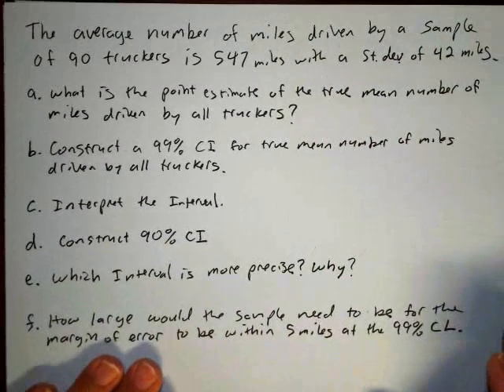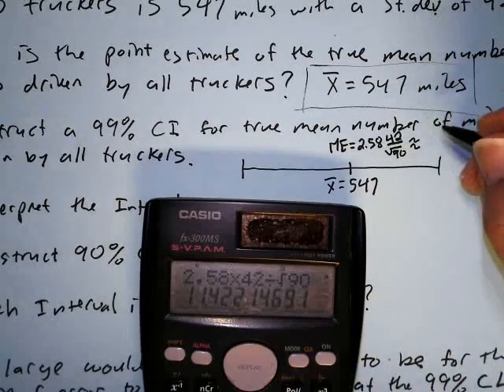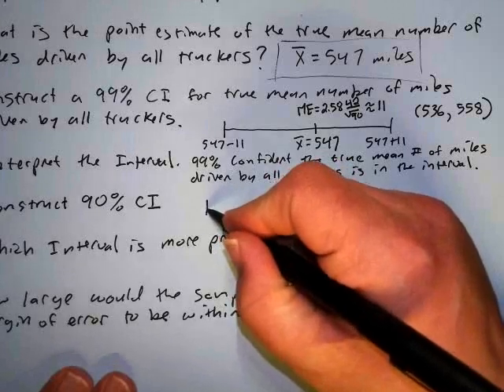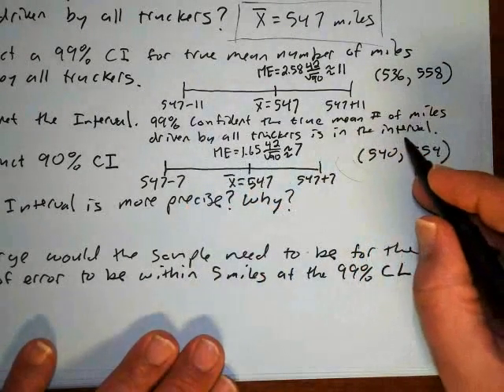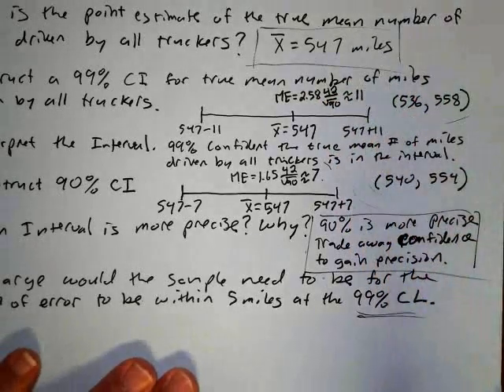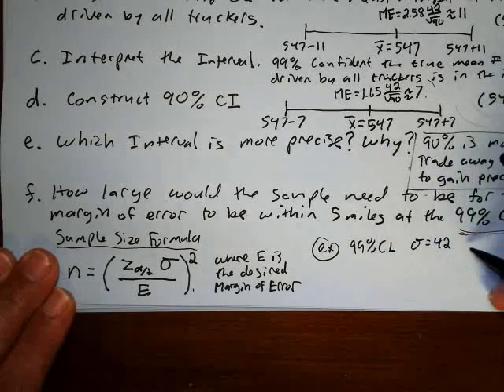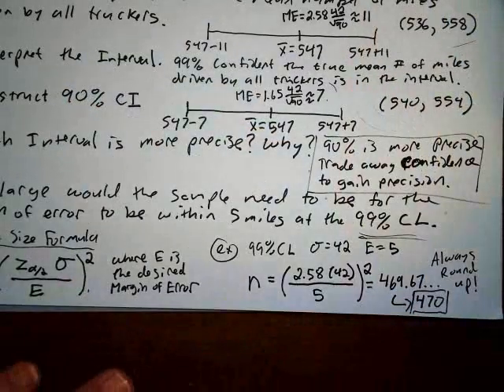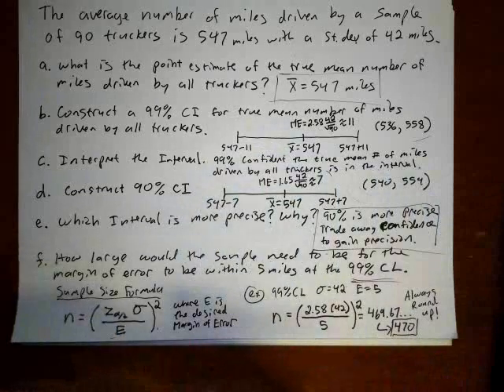Estimation and CI - CI and Sample Size